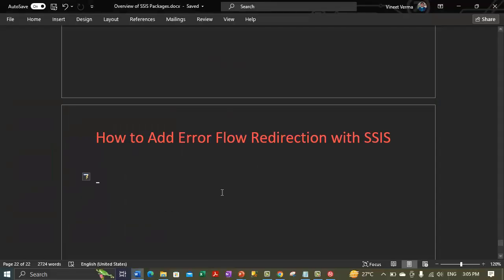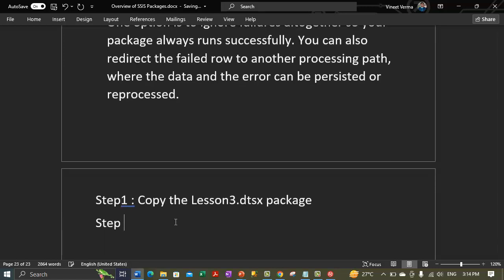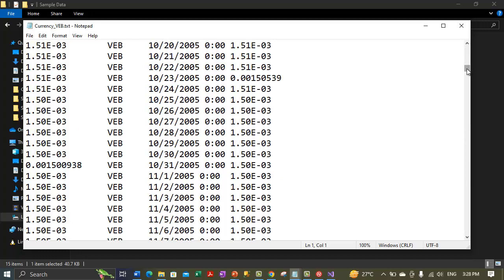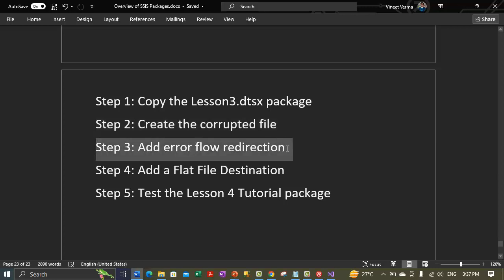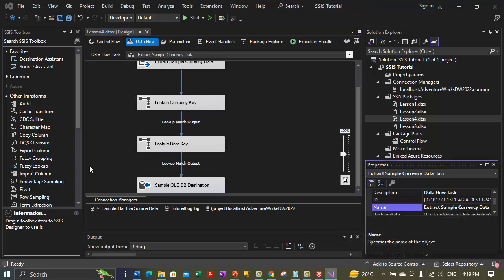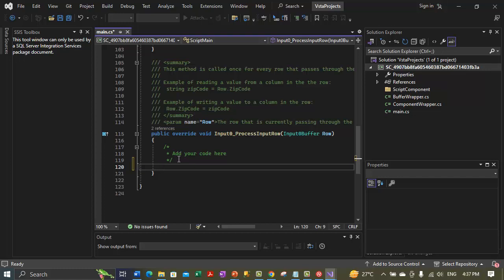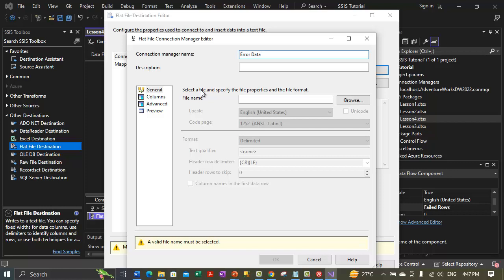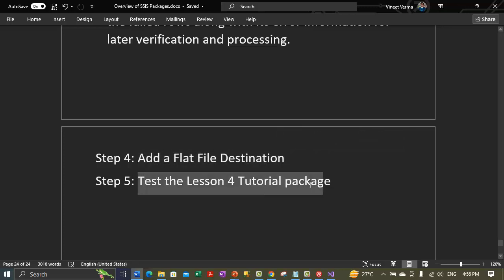SSIS ETL Project Tutorial - Pt 7 | SQL Server Training | Data Science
In this video, we have demonstrated how you can add Error Flow Redirection in a package in SSIS. We redirected the errors during execution into a Flat File.

SQL Server
SSIS
Integration Services
SQL Server Integration Services
ETL Project in SSIS
Error Flow Redirection with SSIS
Database Administrator
SQL Server Database Administrator
Database Developer
SQL Server Database Developer
Data Analyst
SQL Server Data Analyst
BI Developer
SQL Server BI Developer
Data Scientist
SQL Server Data Scientist
Data Science
IT Manager
SQL Server Jobs
Data Engineer
Solution Architect
ETL Developer